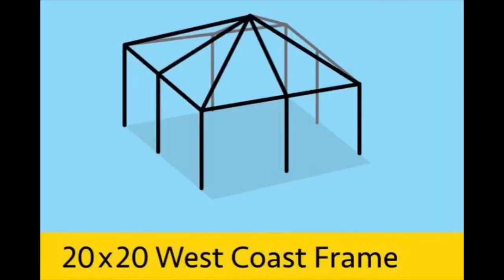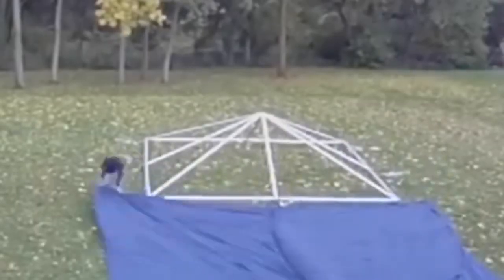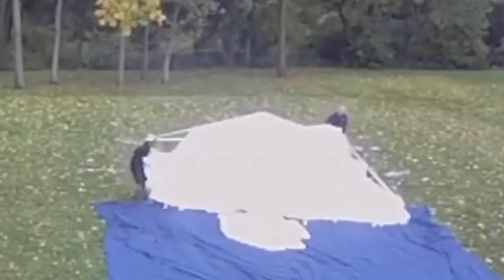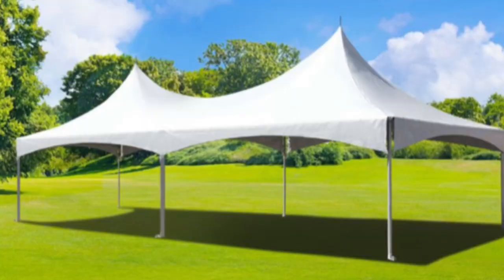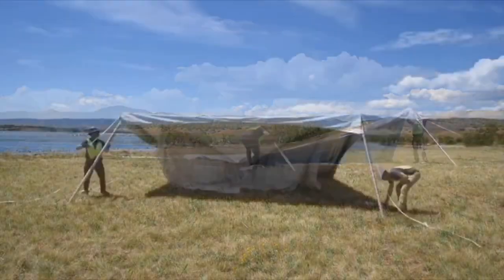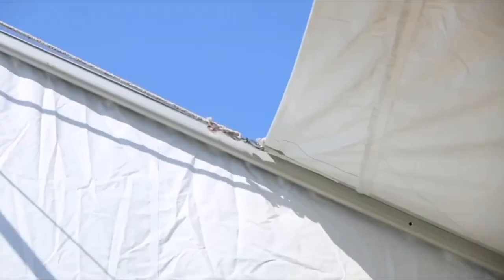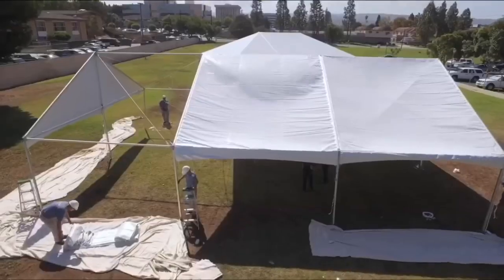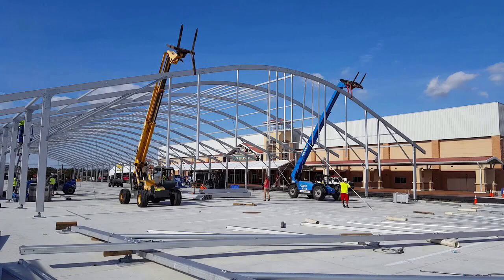The 3 Main Styles Of Frame Tents - Start a Party Rental Company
- I use Audible To Listen To Books While Driving To Expand My Business Understanding